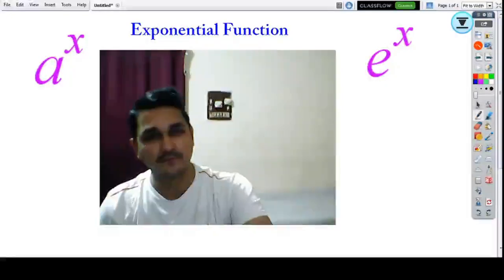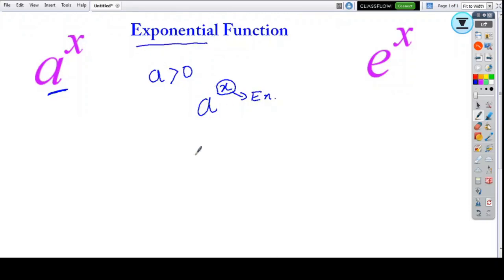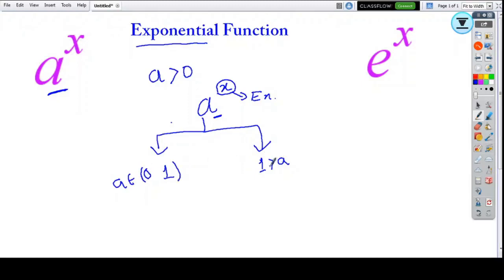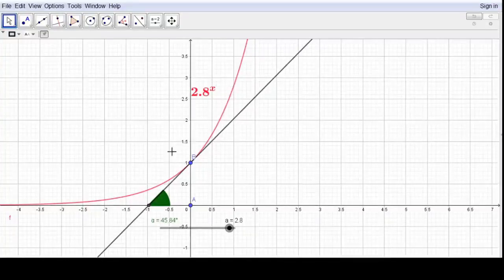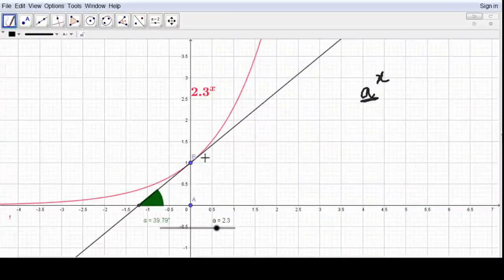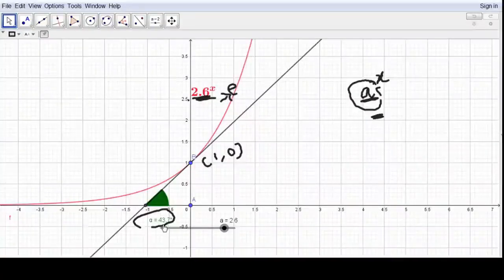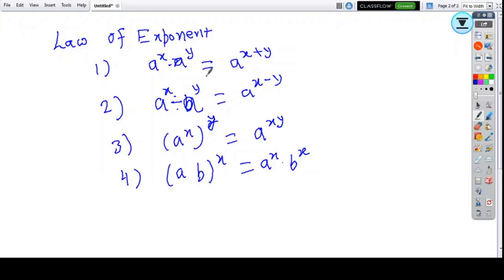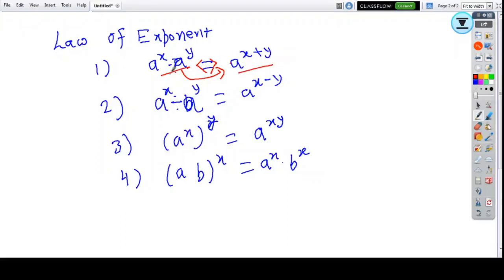Exponential Function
The value of "e", Properties of Exponential Function, Graphical Representation of Exponential Function.